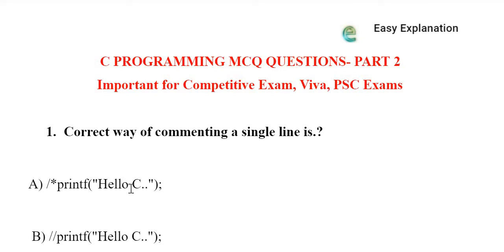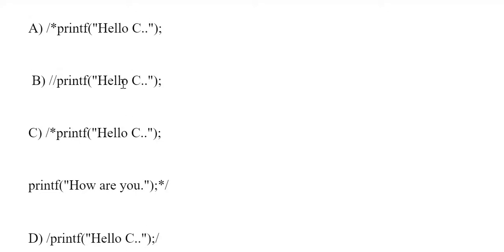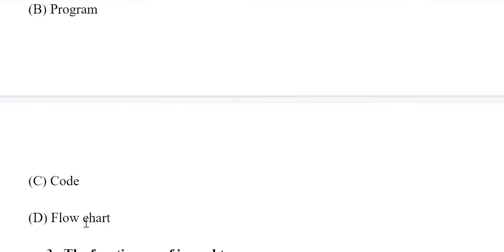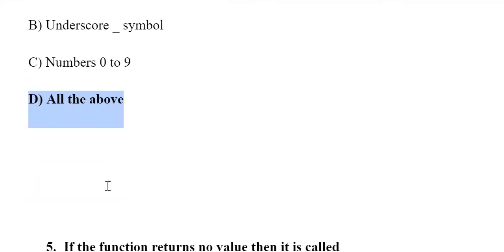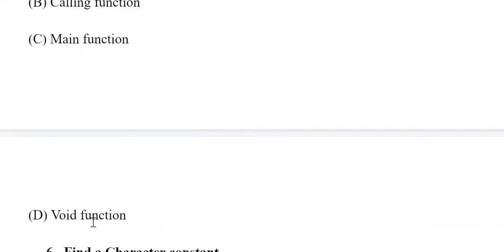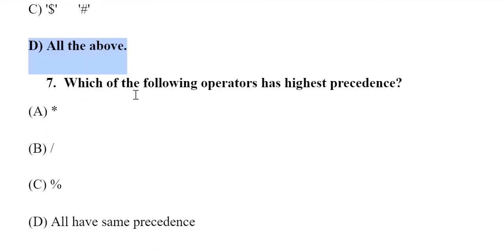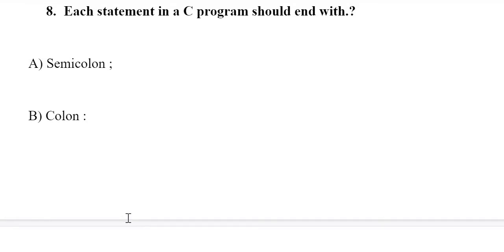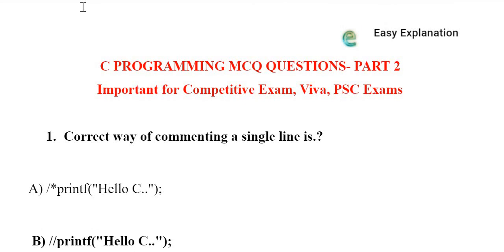C PROGRAMMING IMPORTANT MCQ QUESTIONS WITH ANSWER | PART 2| c-programming#tutorial#forbeginners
-This c programming tutorial for beginners and student discusses about import mcq questions with answer and explanations.